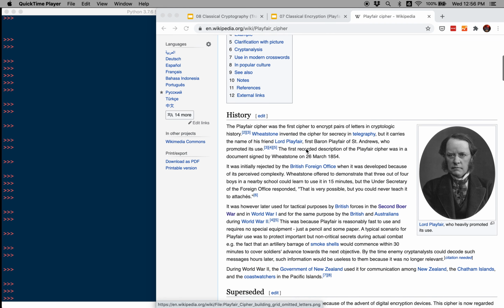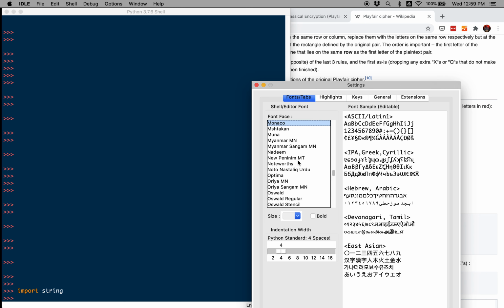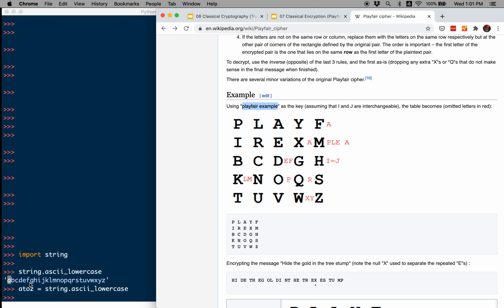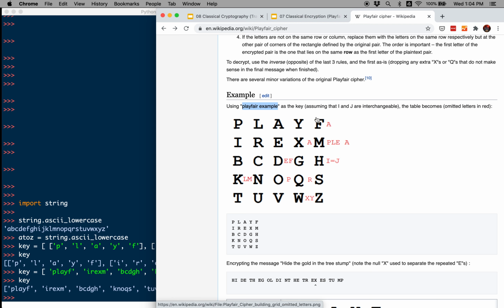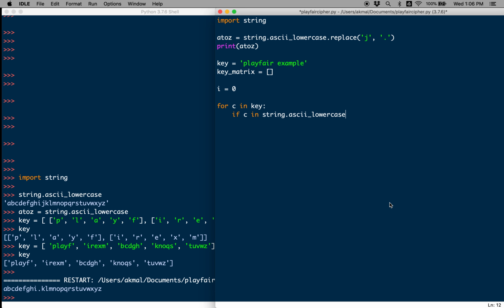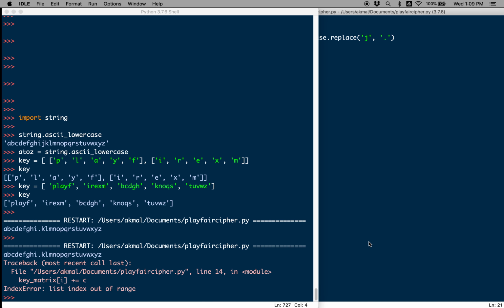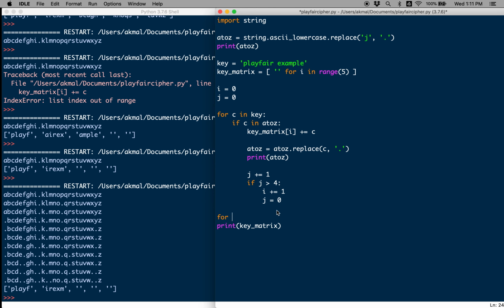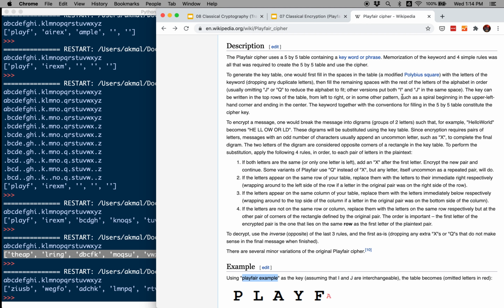08 Playfair Cipher: Generating the Key Matrix in Python